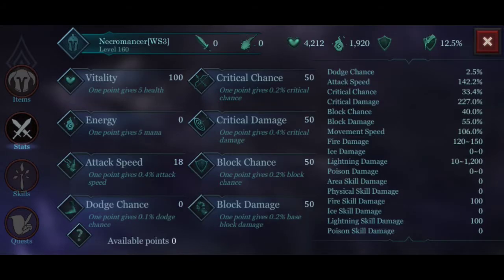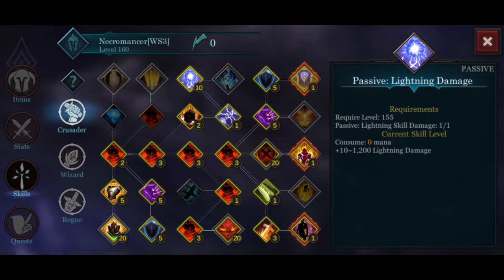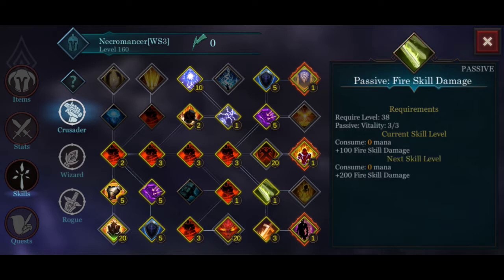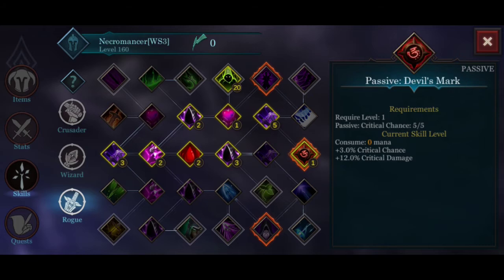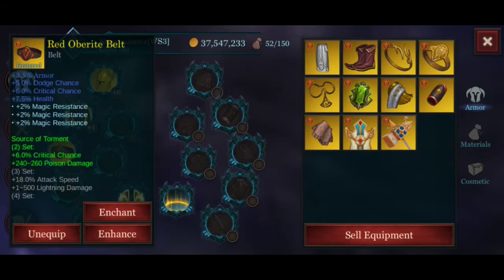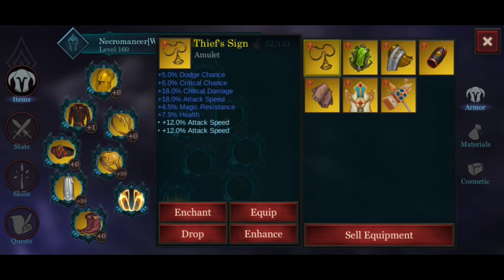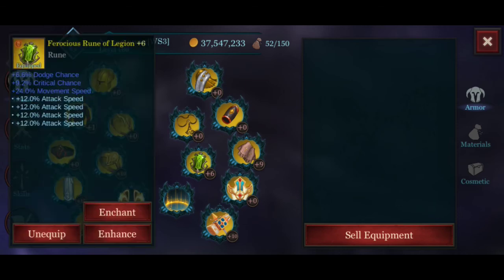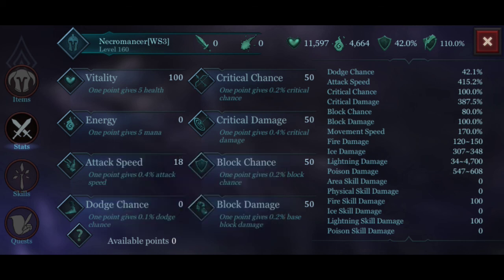My Auto-Attack Build: Build Showcase - My Personal Build for Vengeance RPG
Download Vengenace RPG on Google Play